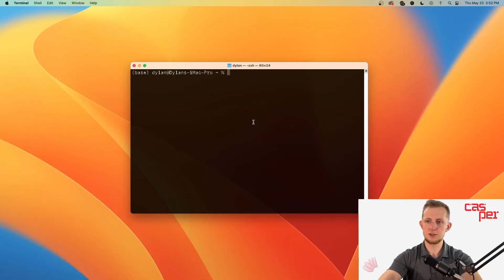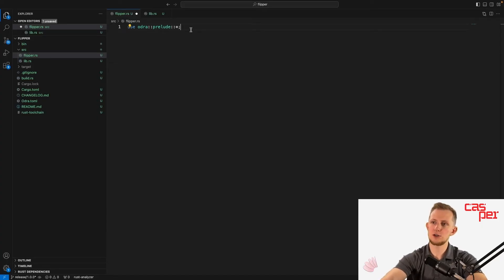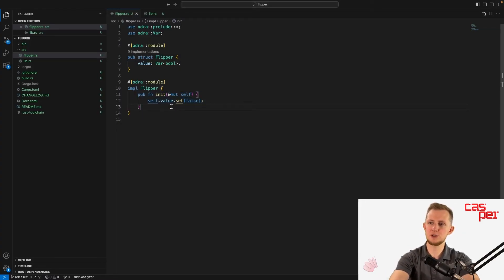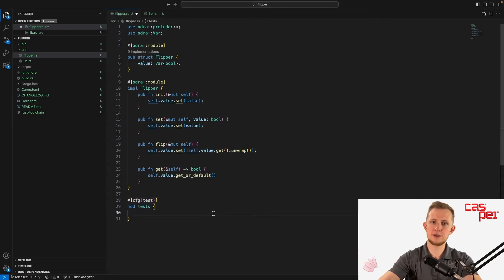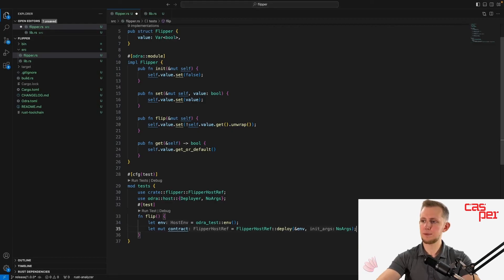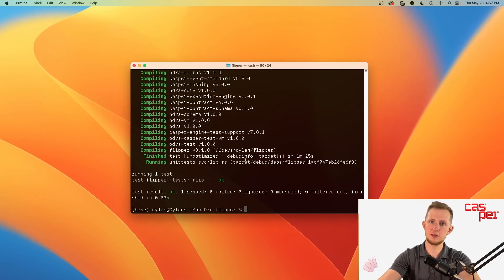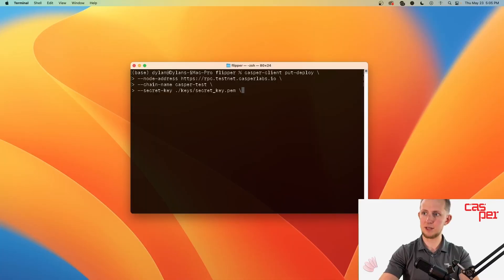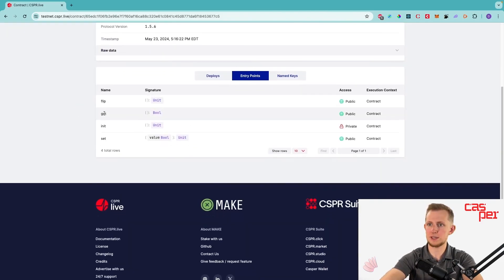dApp Developer Series | Introduction to the Odra Framework | S2 E1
Welcome to the second season of the Casper Association's dApp Developer Series. This season will focus on new tools that have recently been introduced to the Casper Network, such as Odra, the CSPR.suite, and ecosystem tools.

In this episode, you will learn of the new Odra Framework, a smart contract development framework for creating Casper smart contracts. Odra encourages rapid development and clean, pragmatic design patterns. In this first episode, you'll write a simple smart contract named "Flipper" that stores a boolean value and exposes entrypoints to change or to "flip" the value.

Please note that this project has **NOT** been audited.

## Timestamps

0:00 - Intro

1:34 - Install Odra

2:32 - Write Flipper Smart Contract

5:15 - Writing Tests

7:27 - Build Preparation

7:52 - Execute Tests

8:12 - Compile Flipper Smart Contract

8:38 - Generate Signing Key

9:03 - Deploy Flipper Contract to Testnet

10:27 - Validate Deployment

10:48 - Outro

**NOTE: These timestamps assume that a 10 second intro clip will be added**